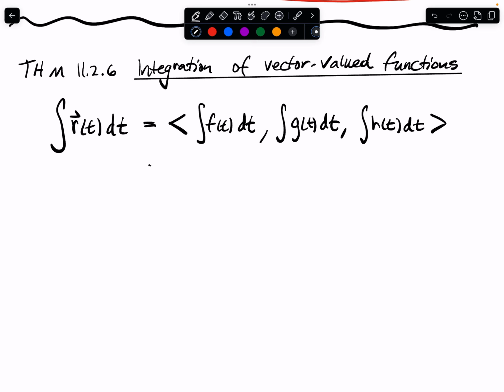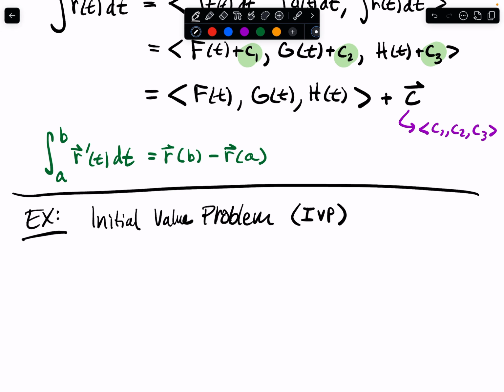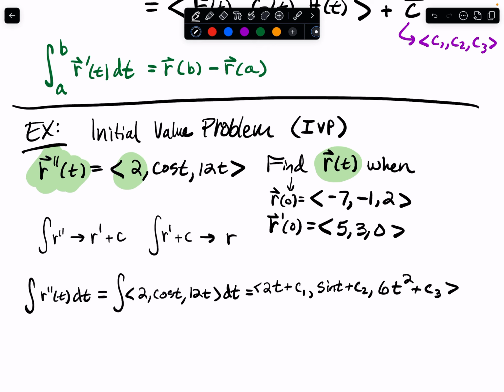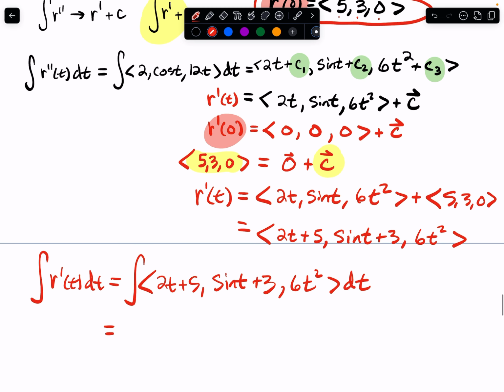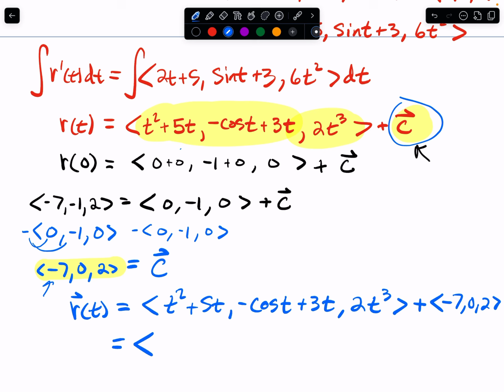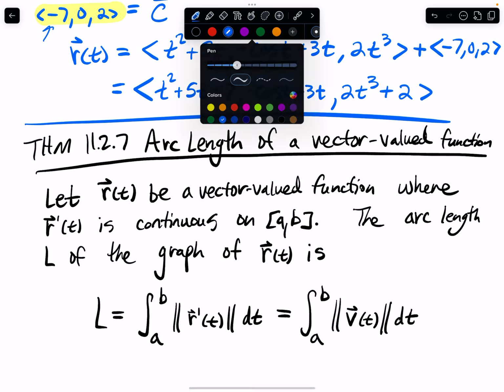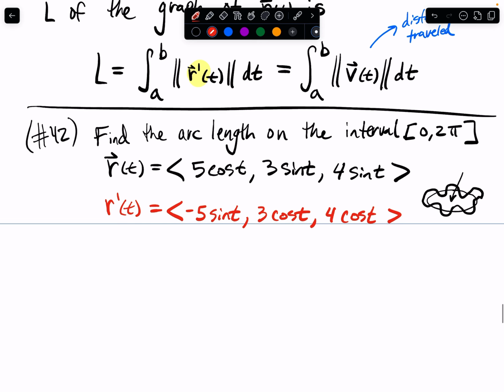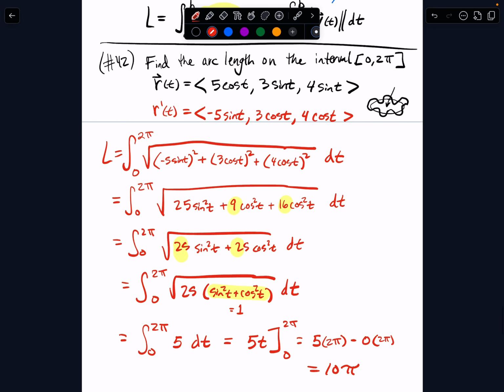11.2.3 Integrating Vector Valued Functions (Initial Value Problem and Arc Length)